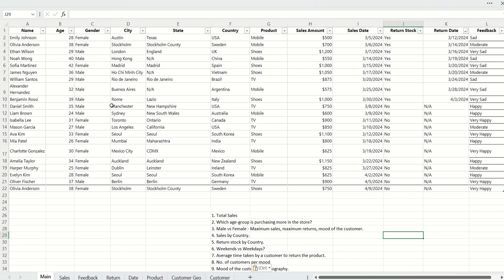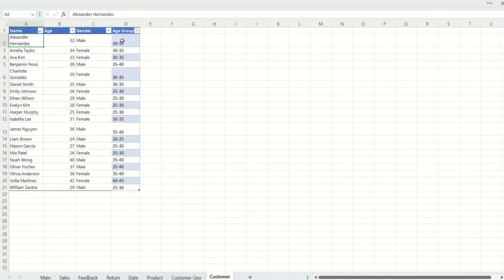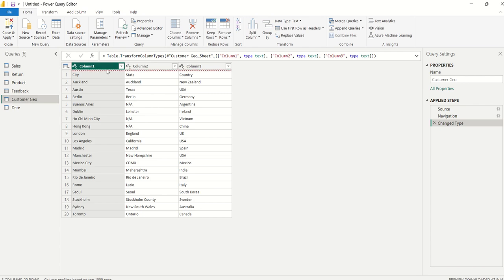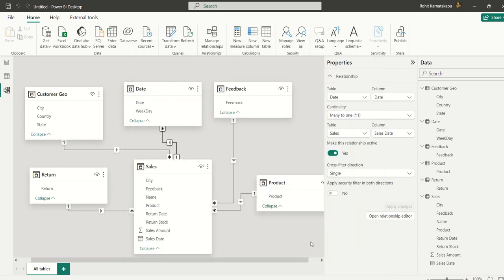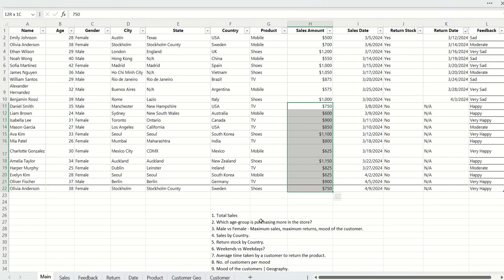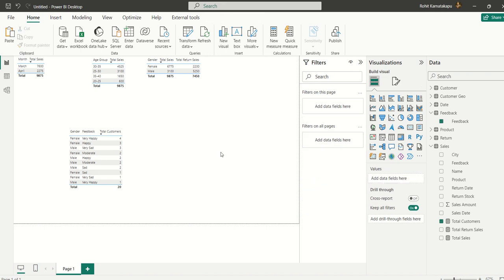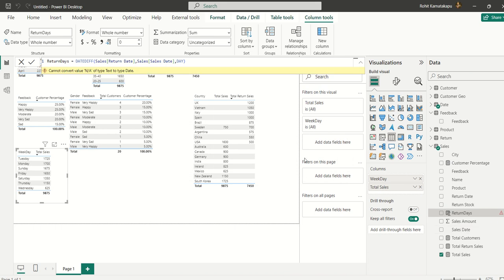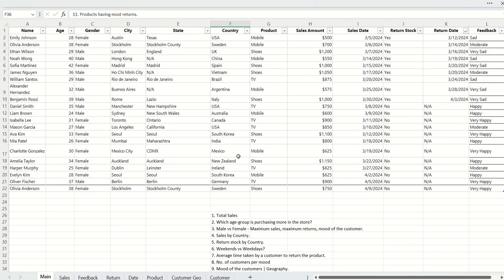Insights and Visuals for a Store in less than 1 hour | Data modelling scenarios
00:00 Understand sample dataset
01:18 Generate insights
05:55 Create dimensions and facts
11:55 Power BI manual data cleaning
15:21 Understand relationships in Power BI
23:26 Create visuals in Power BI
45:30 Ending